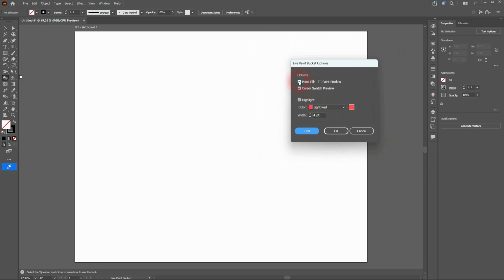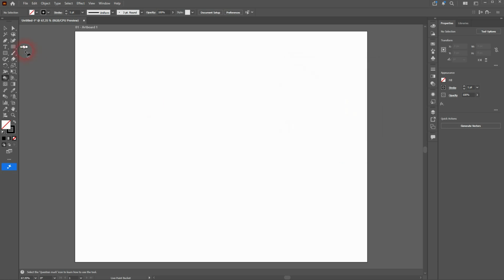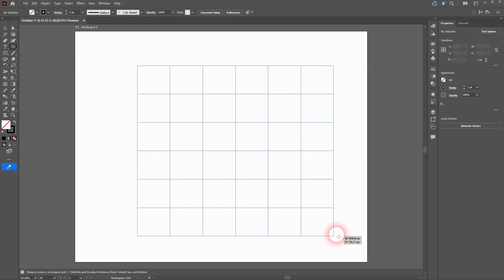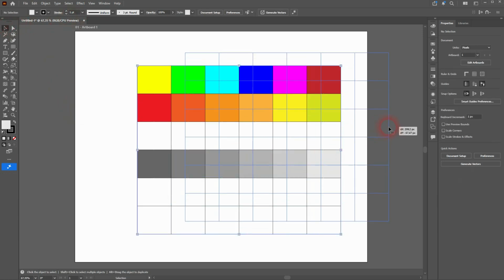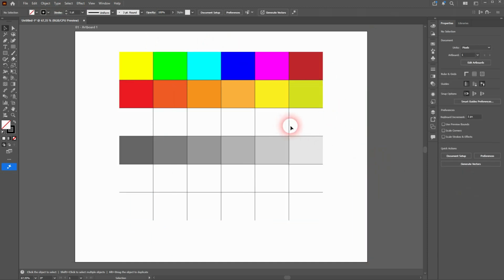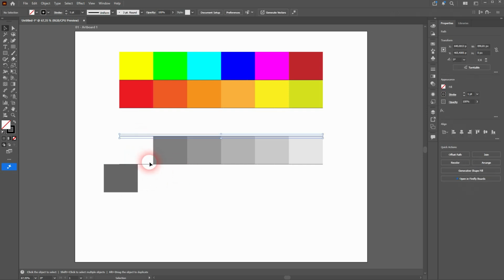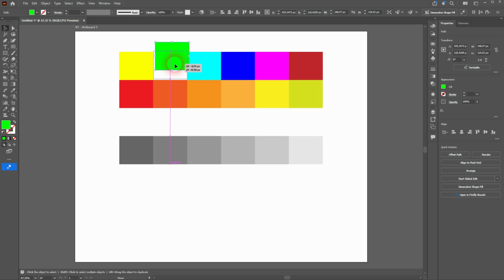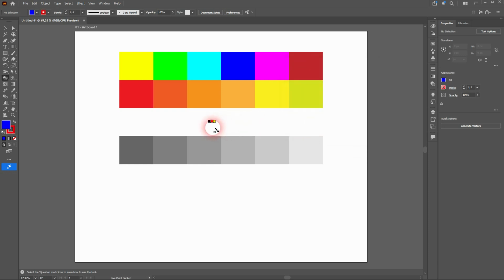Live Paint Bucket Tool in Illustrator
Learn Adobe Illustrator in 365 days - day 151: In this tutorial I'll show you how to use the live paint bucket tool in Adobe Illustrator.